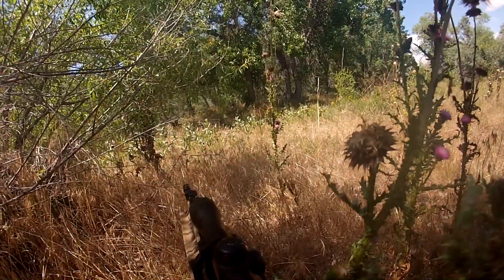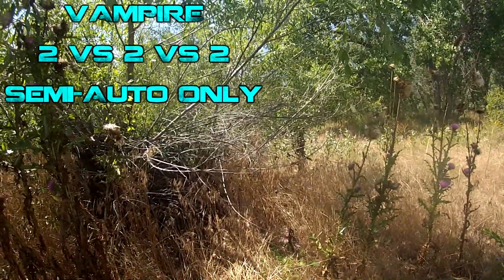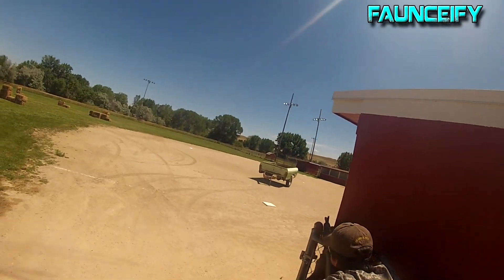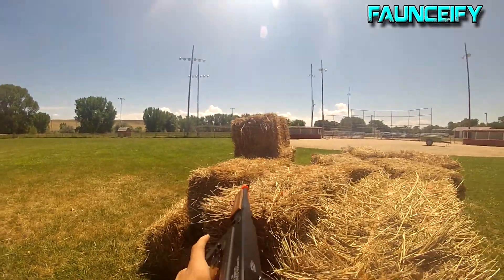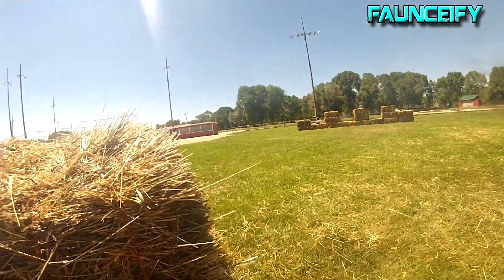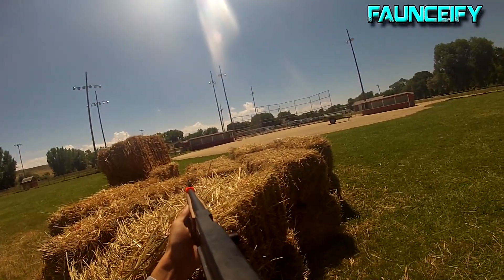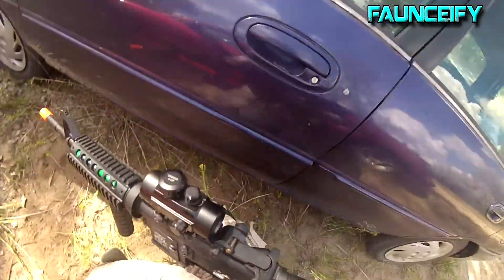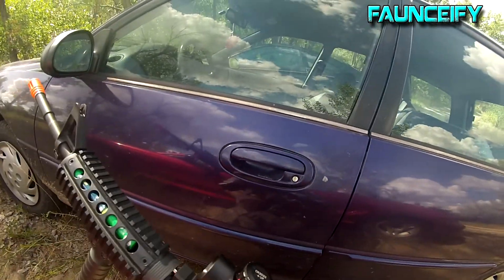Airsoft War: Fun Game Mode - ICS CXP-16 (236) & Cybergun Thompson M1A1 Gameplay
Today, I'll be show casing a little bit of footage of the ICS CXP-16 (Model 236) and the Cybergun Thompson M1A1. Hopefully next time I'll get better footage, but I still hope you enjoyed. Let me know if you like the airsoft footage. Especially if you like the two guns showcase kind of video. Makes the gameplay have different feels. Take it easy.

LIKE MY AIRSOFT FACEBOOK PAGE!!

The Songs In My Intro/Gameplay/Outro!

Support them here!!

My Friends!! :)